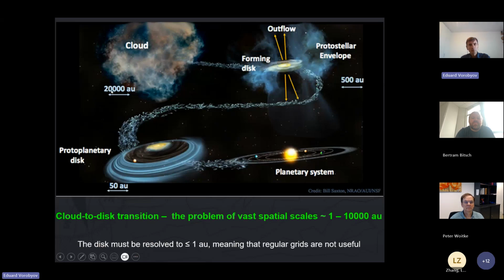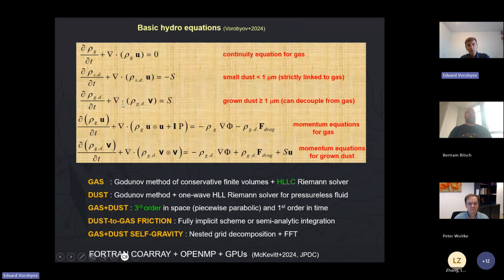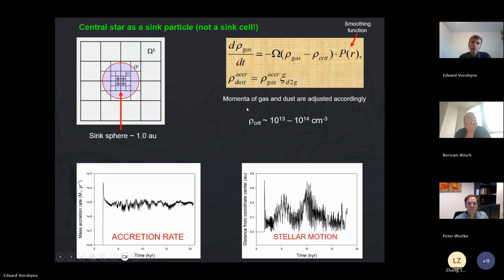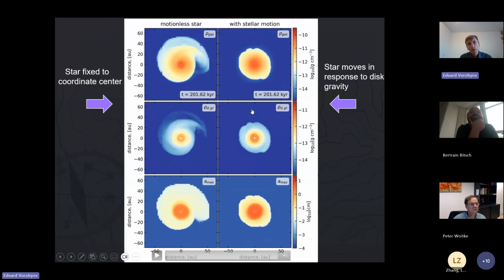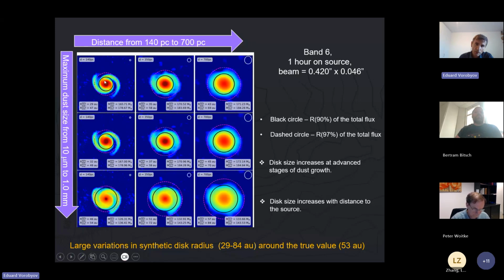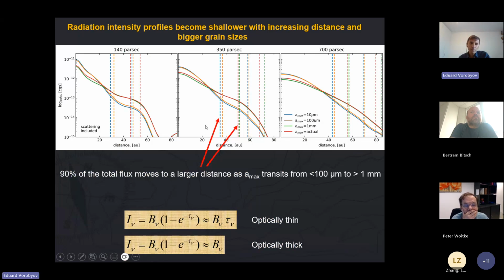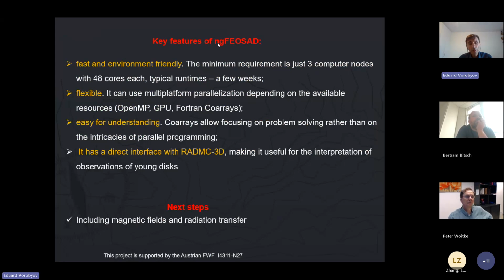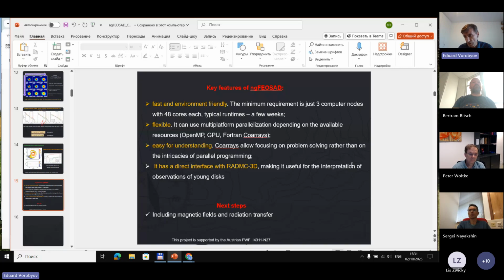ngFEOSAD (Eduard Vorobyov) - COST Action PLANETS Code Workshop Series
Eduard Vorobyov from the University of Vienna (Austria) shares and explains the ngFEOSAD coarray accelerated 3D gas-dust hydrodynamics code. This video is part of the Working Group 2 (Advancing Planet Formation Models) Code Workshop.